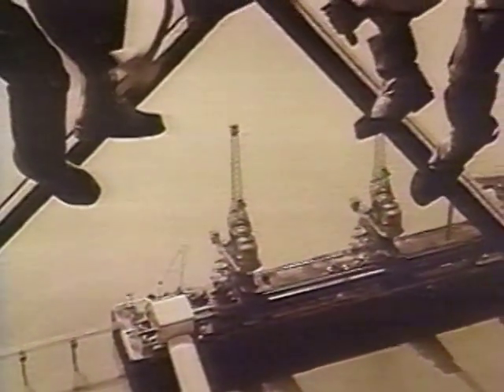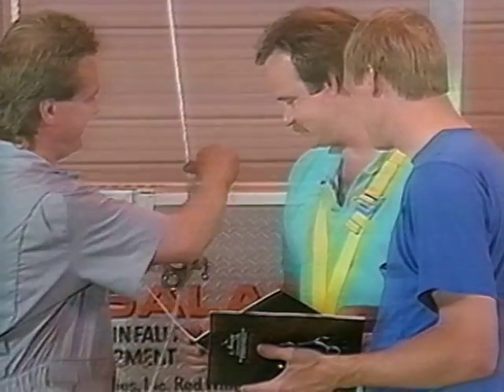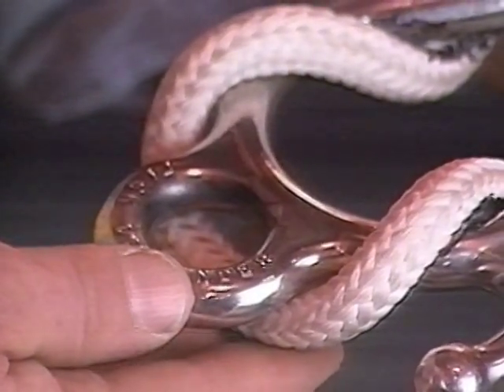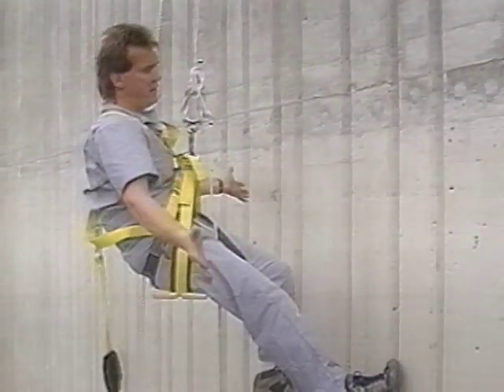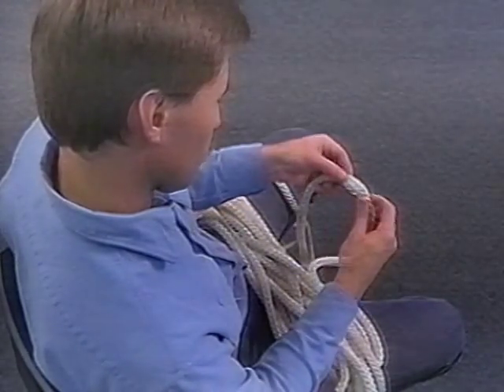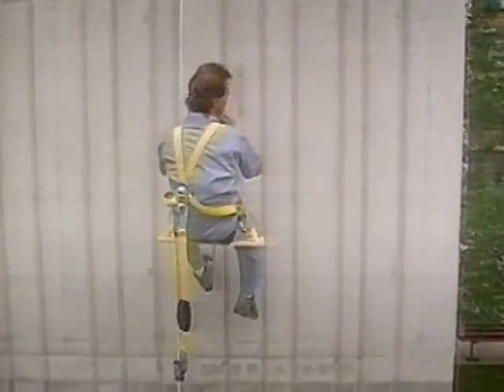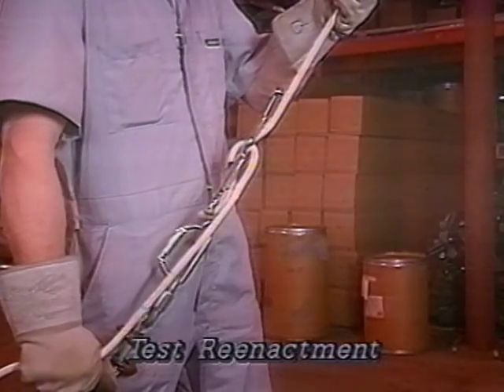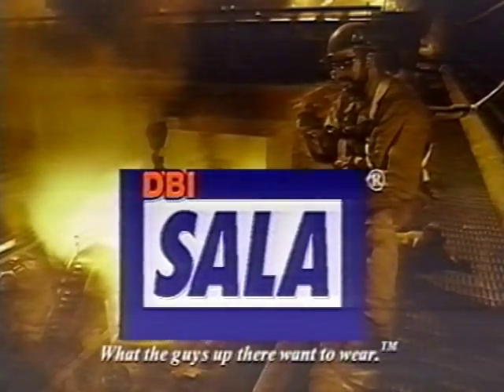DBI Sala Fisk Descender Instructional Video